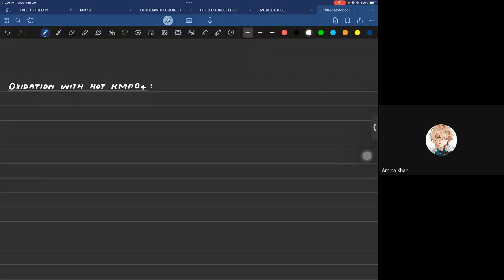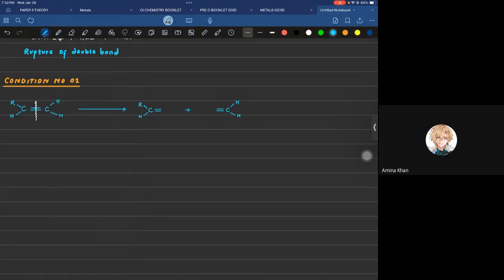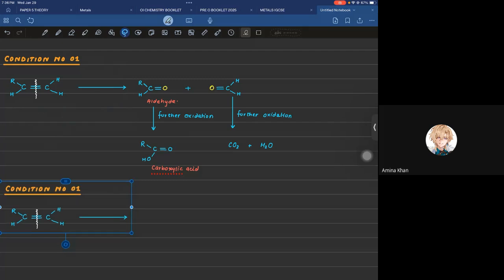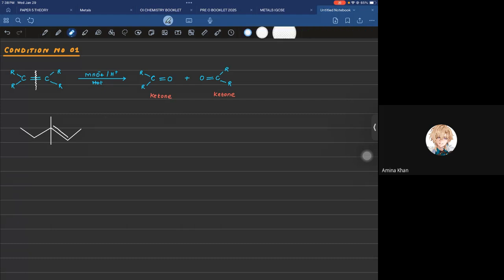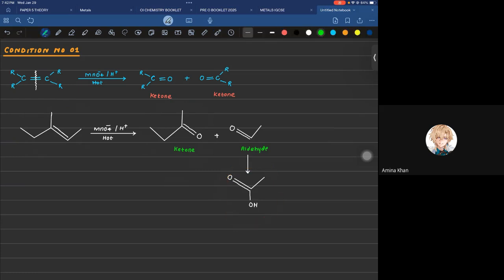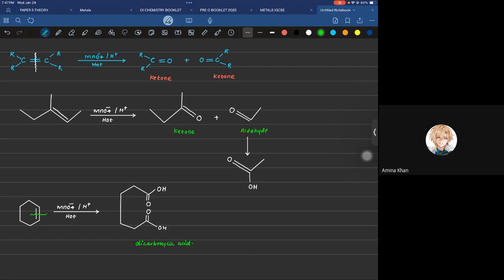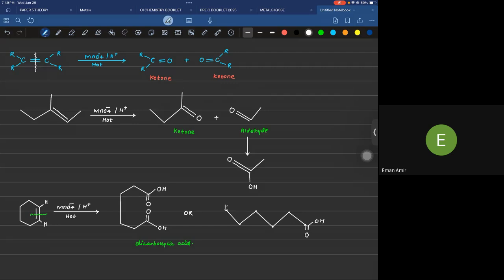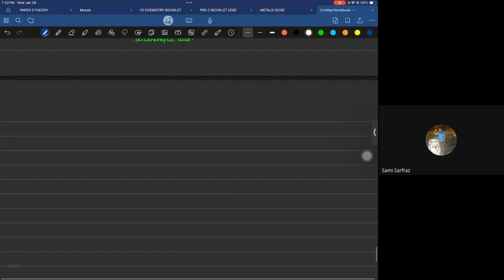AS Chemistry | Oxidation of Alkenes with Hot KMnO₄ | Strong Oxidation Explained (9701 / IAL)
In this video, we explain the oxidation of alkenes using hot, acidified potassium permanganate (KMnO₄) — an important reaction in AS Chemistry organic chemistry.

🔍 You will learn:
✔ Reaction of alkenes with hot KMnO₄
✔ Strong oxidation conditions
✔ Formation of carboxylic acids and ketones
✔ Difference between cold vs hot KMnO₄ reactions
✔ Breakdown of C=C double bond
✔ Important exam questions for 9701 / IAL Chemistry